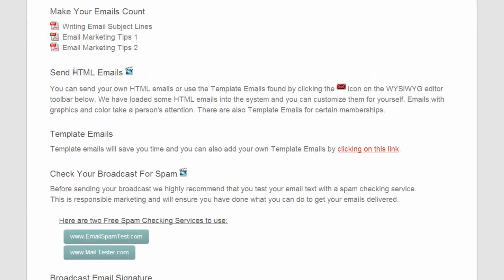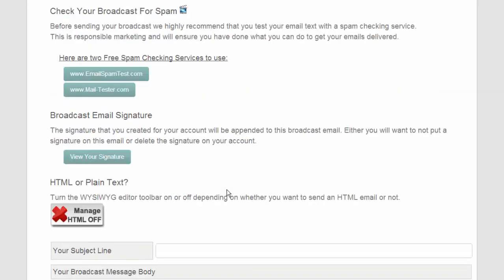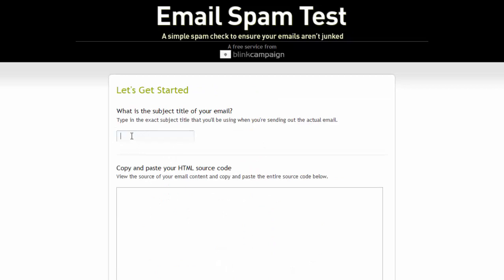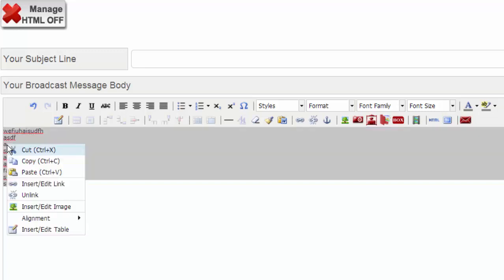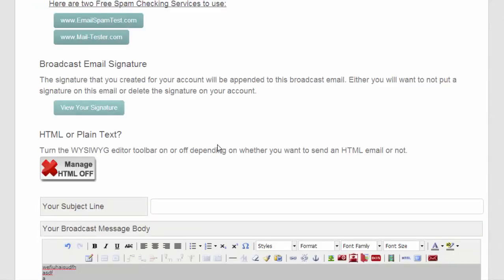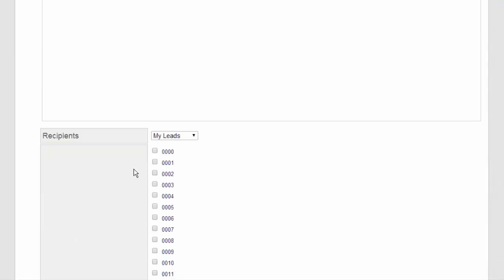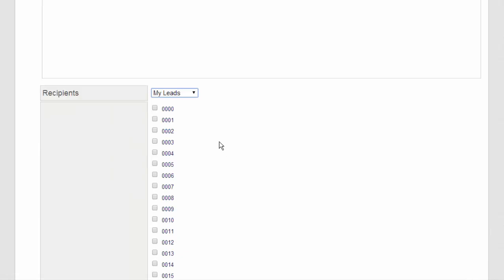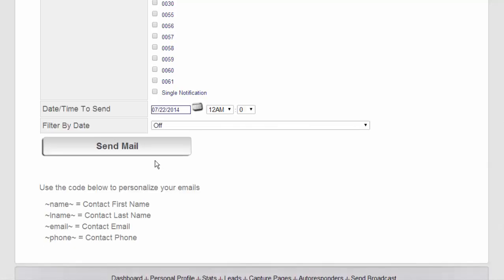An Overview Of Sending Broadcast Emails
With the Lead Capture Page Boss and dependent on your membership level, you can send broadcast messages as often as daily. This is an essential feature in addition to the auto response messages. This video will show you what you need to know to use the Broadcast feature more effectively.

To get a free account with Lead Capture Page Boss